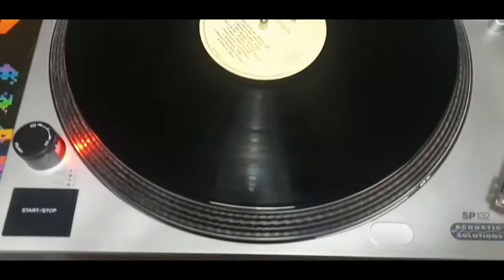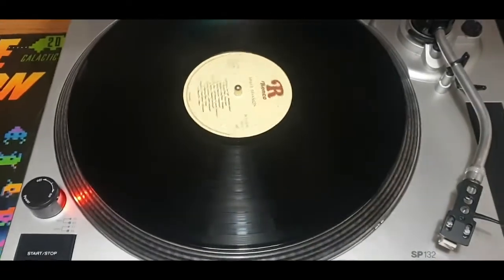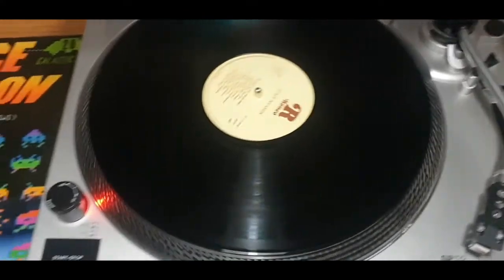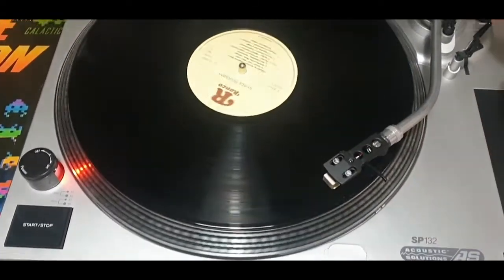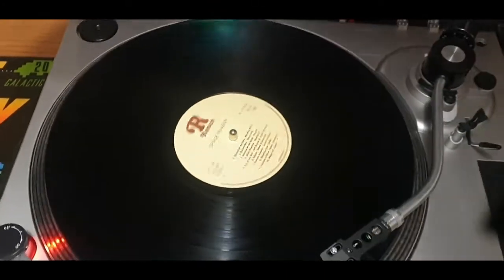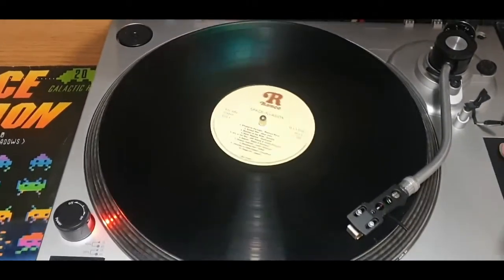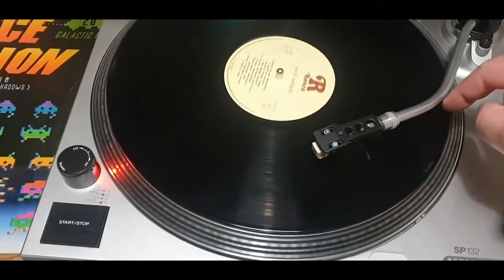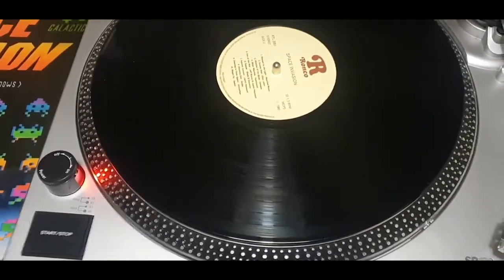Acoustic Solutions SP 132 Turntable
Demo for ebay listing